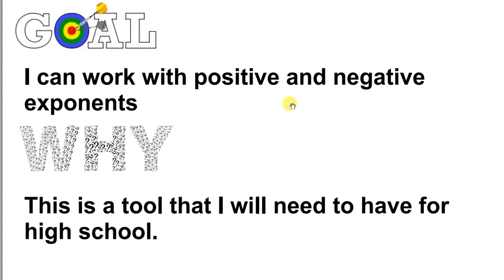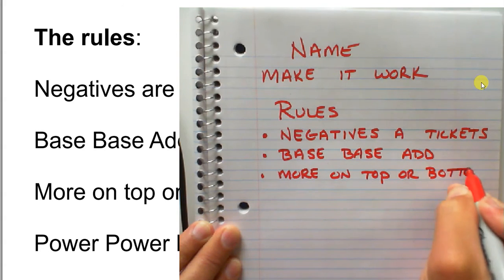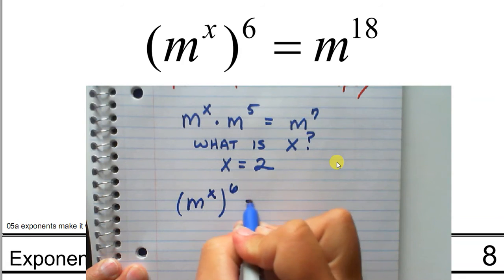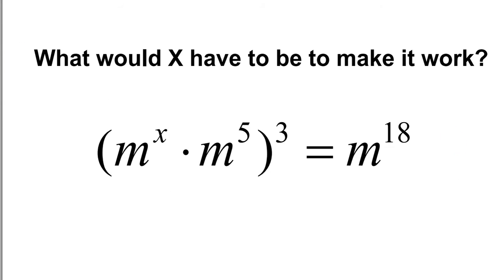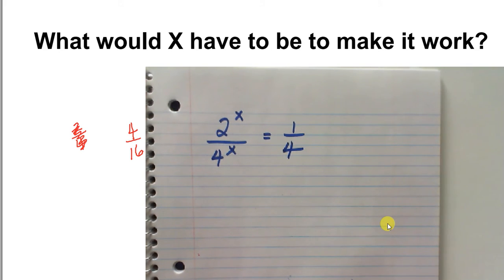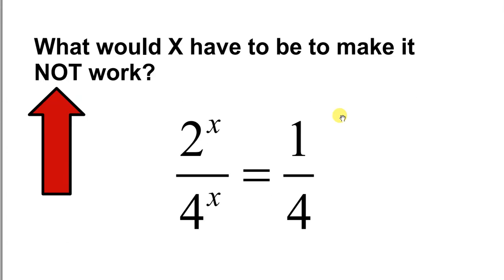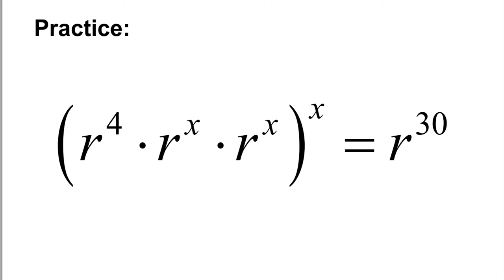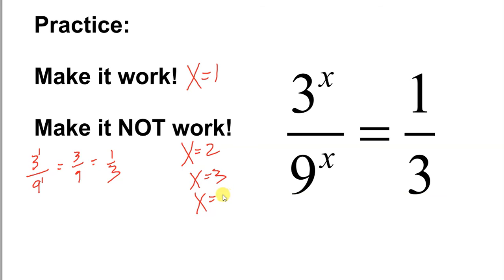NOTES make it work (v20.6a)